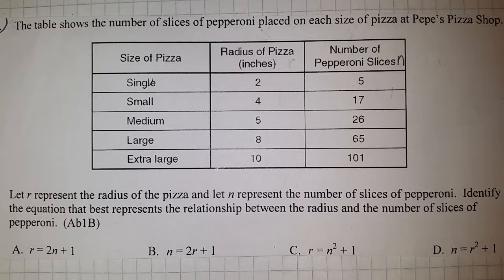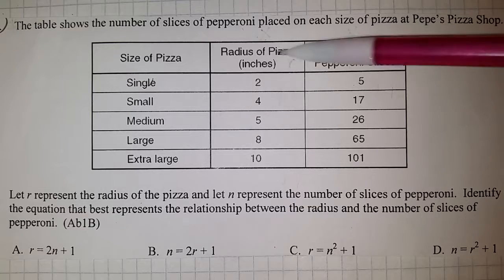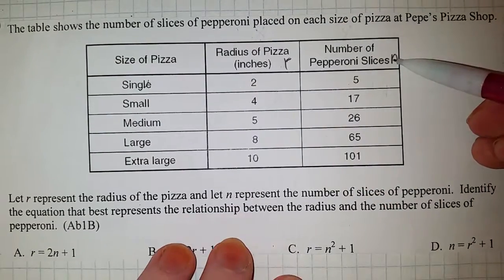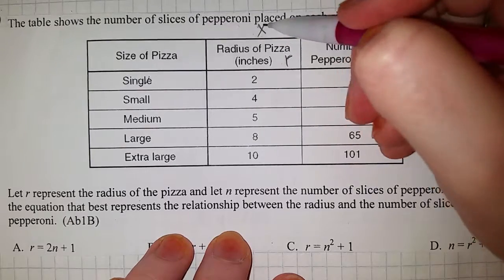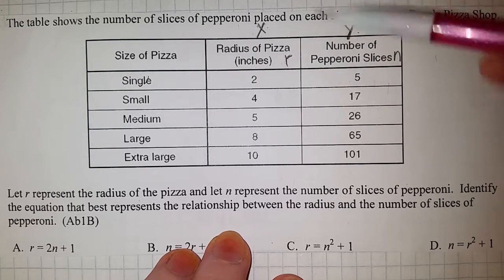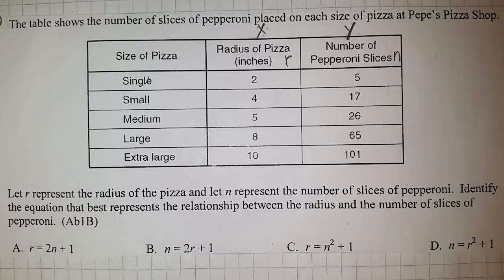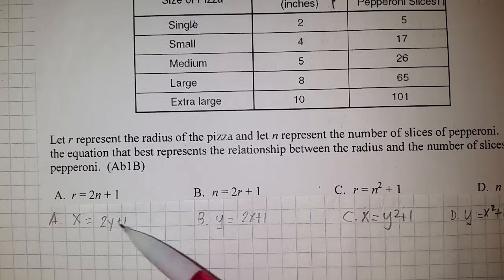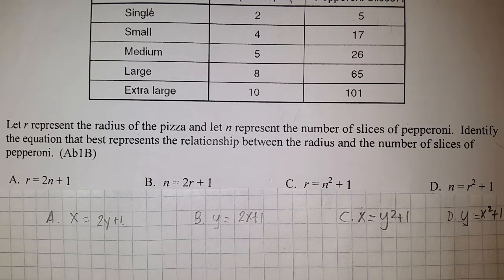Monday STAAR Review Question 8